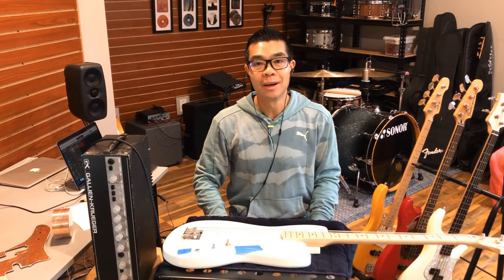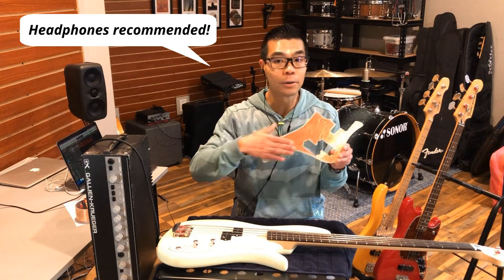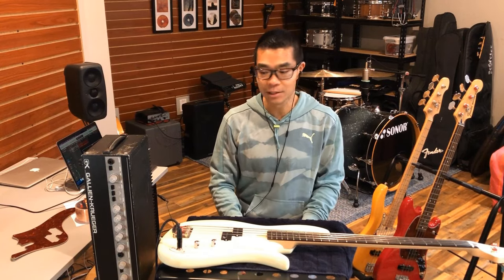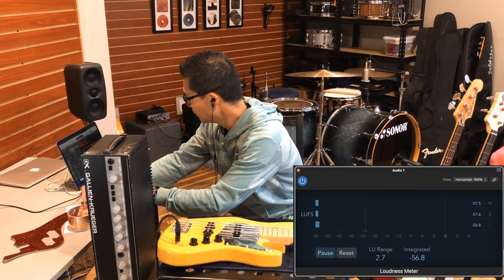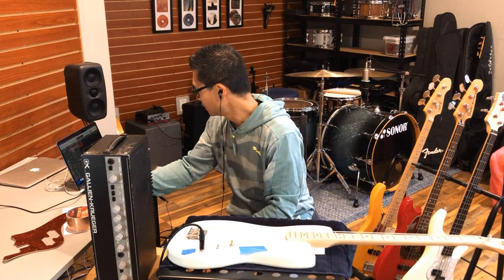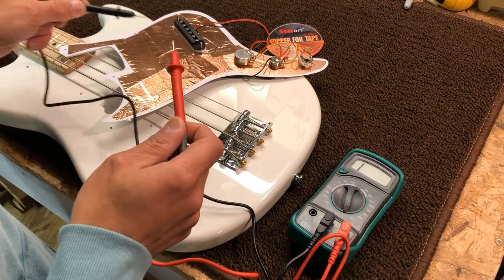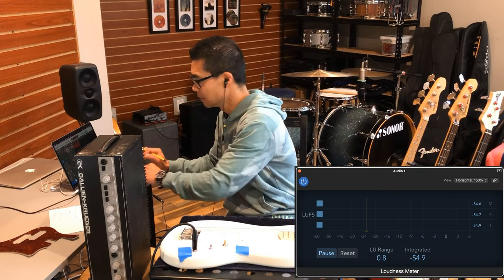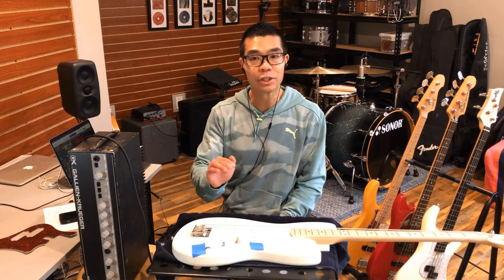Squier Bronco bass mods Ep.3: Will shielding the pickguard & cavity reduce the noise?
In episode 3 of this series, I will be shielding the pickguard, and then the cavity of this Squier Sonic series bronco short scale bass in efforts of reducing the noise (single coil hum, RF noise) from the pickup.

We will be using copper foil tape to shield the bass.  Benefits of the copper tape: easy to use, easy to clean up, easy to shape, conductive adhesive so overlapping pieces form a conductive sheet and relatively inexpensive (2" x 20ft roll from Amazon was $13 CDN). As an added bonus, if you don't like it, it can easily be removed.

This video will also feature objective measurements of the pre and post shielding noise using a loudness meter plugin within Logic X. We will also be using a Gallien Krueger 800RB's transformer to induce electro-magnetic noise. Close proximity of the bass to the amp causes a humming noise through the pickups.

a) Control measurement: PRE-shielding resting noise and induced noise
b) Phase 1: POST Shielding the pickguard only and re-measurement
c) Phase 2: POST Shielding the cavity in addition to the pickguard and re-measurement.

Will shielding reduce the noise?

00:00 Intro
00:19 Background info
01:02 Reference noise levels of other basses
04:50 Bronco noise measurement PRE shielding (control measurements)
06:03 Shielding the pickguard only
07:40 Re-measurement after shielding the pickguard only
08:45 Shielding the cavity
09:38 Re-measurement after shielding both pickguard & cavity
11:11 Assessment